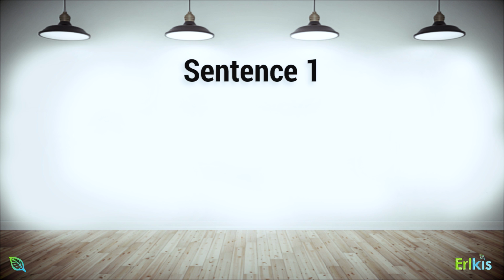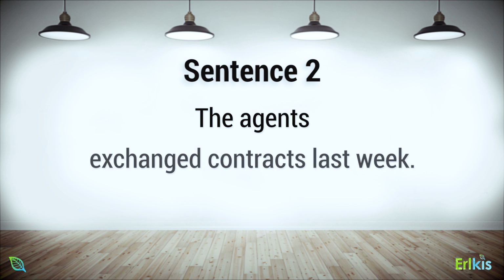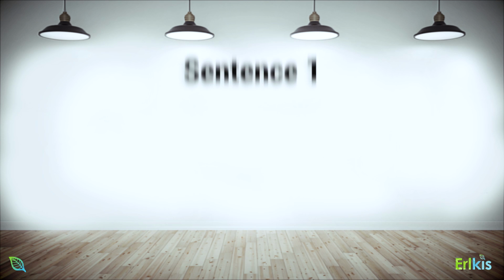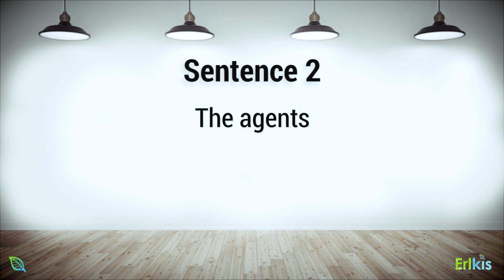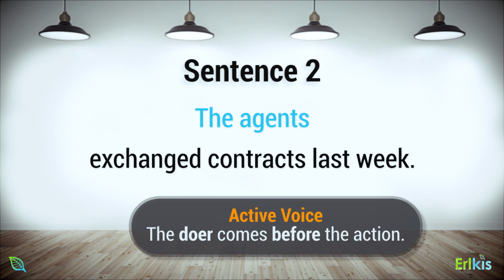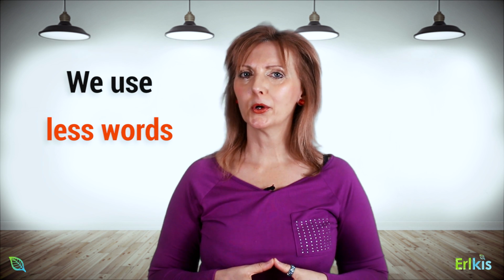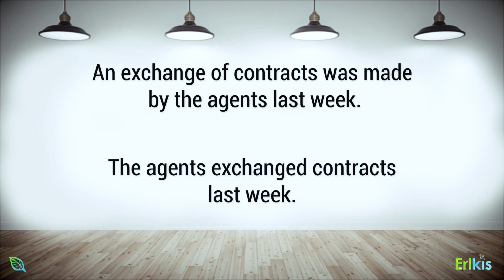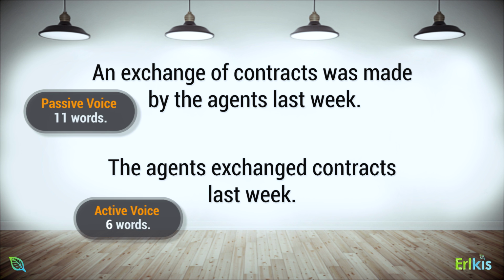Part 1: What is the Active Voice?